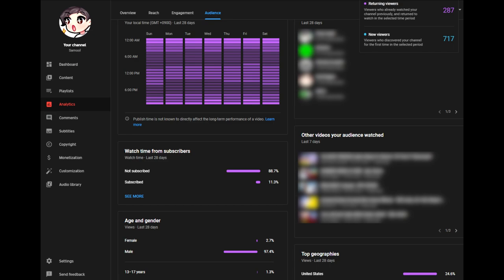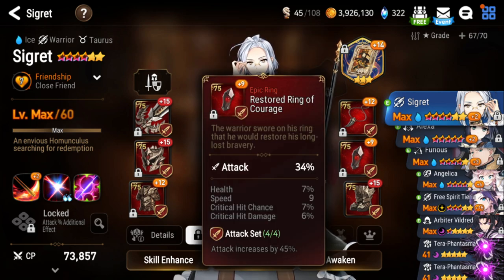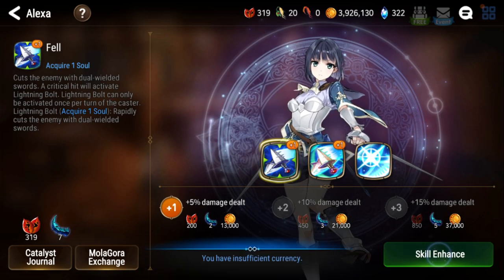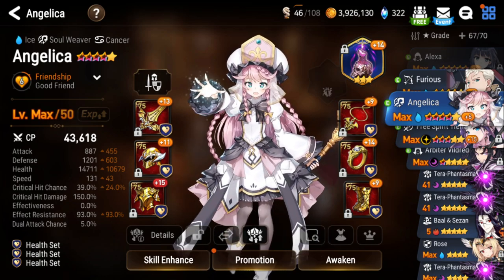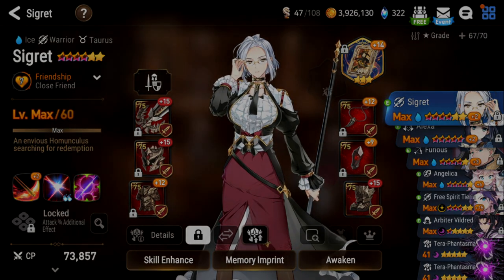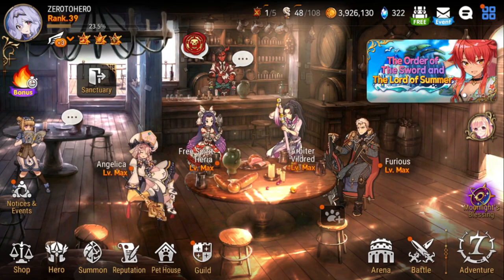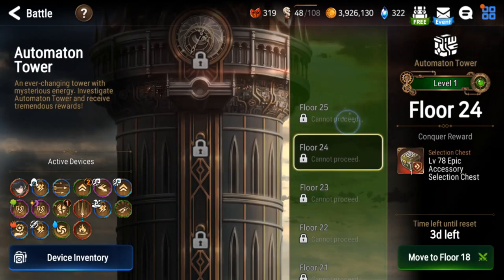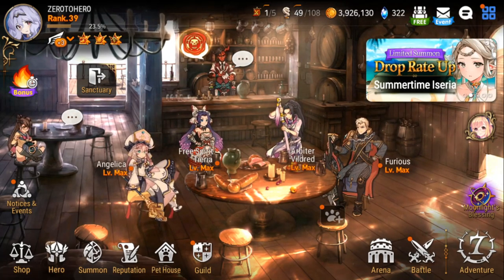F2P Beginner Account Progression - Episode 6 - Zero To Hero - Catalysts & Runes - Epic Seven Guide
Welcome back to my Zero to Hero F2P Account Progression Series!
In episode 6 I cover my plans to farm catalysts and runes, as well as going over who to 6* Star first when you can! I also talk about Side Story and Automaton tower again, and other things you should be aiming to do.
Gearing is also very difficult before your Wyvern team is online, so i try to cover what you should be doing with your gear, to make sure you can farm Wyvern 11 atleast.

Music from
- BVG x møndberg – Wisdom

- BVG x møndberg – Sands Of Time

- BVG x møndberg – Distant Voices

- BVG x møndberg x Trix. – Letting Go

- BVG x møndberg – Solemn Winds